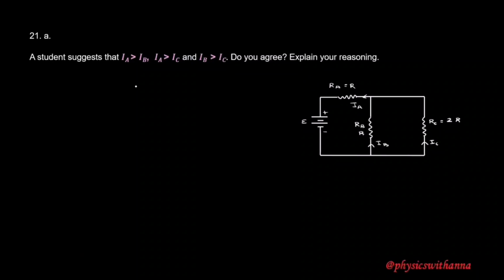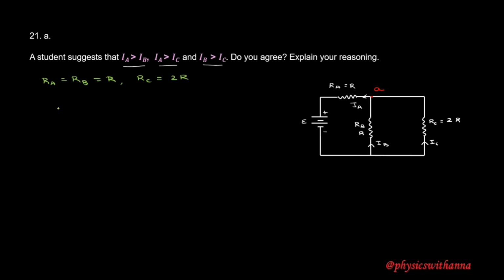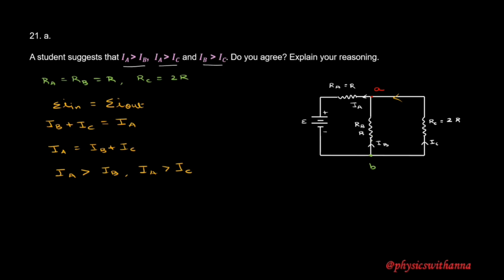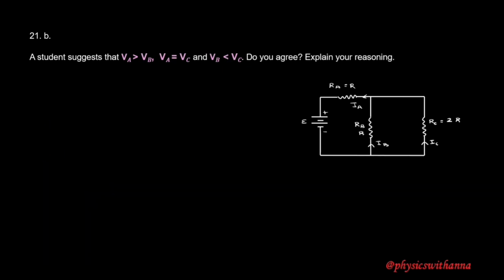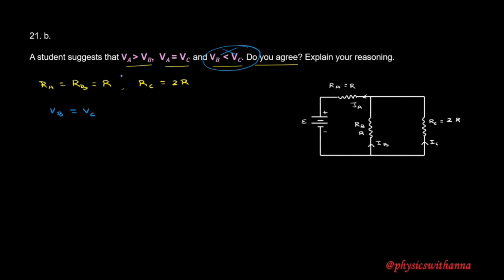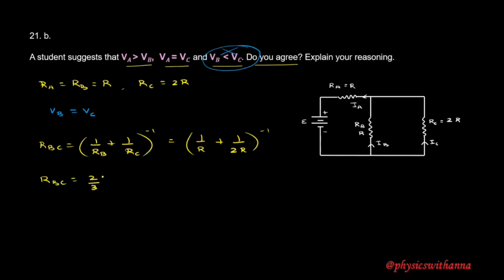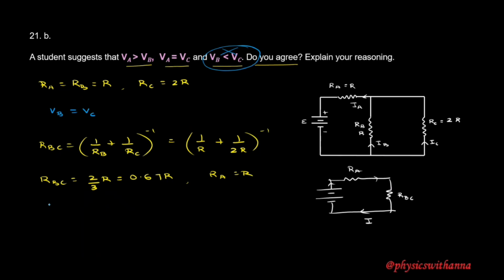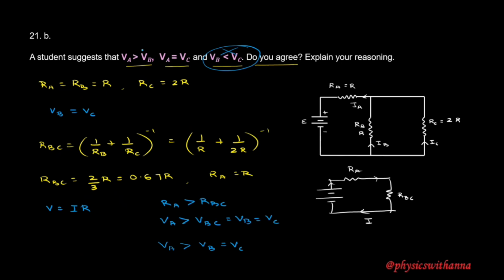Grade 12 E: (FRQ 4) Q 21. a,b: Comparison of current and voltage in a circuit.